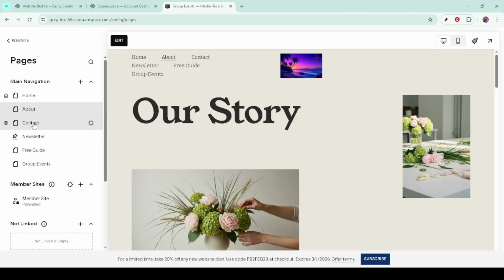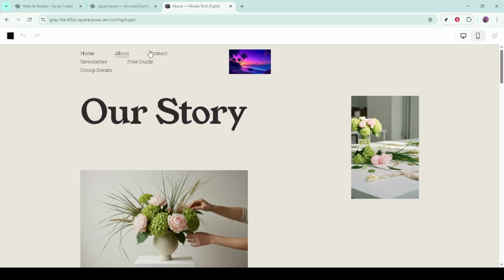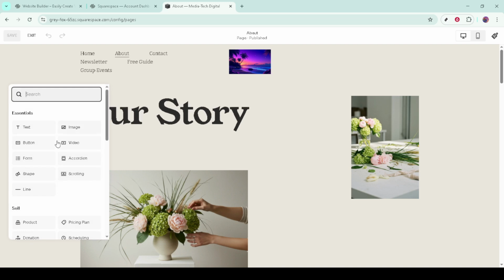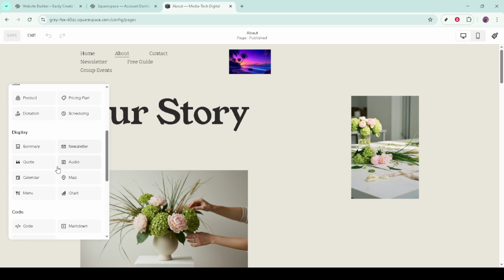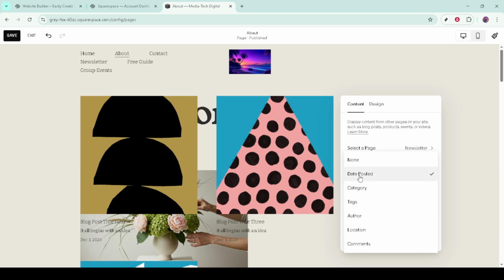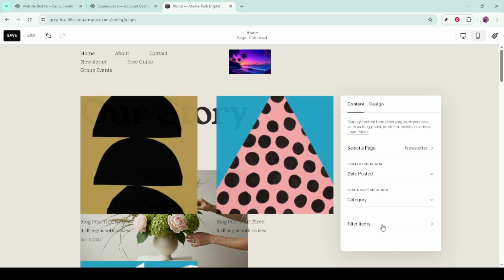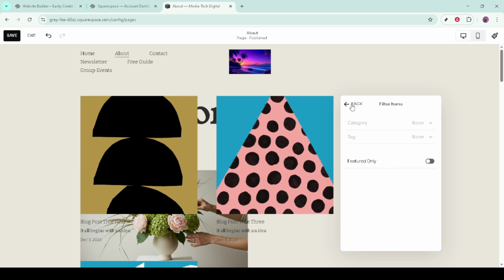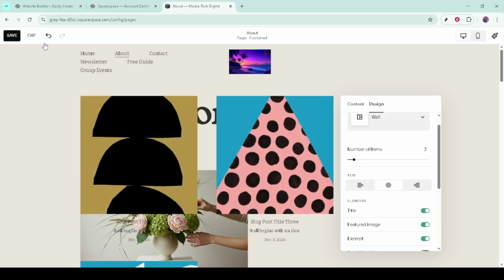How to Use Summary Blocks on Squarespace 7.1 Fluid Engine [2026 Guide]